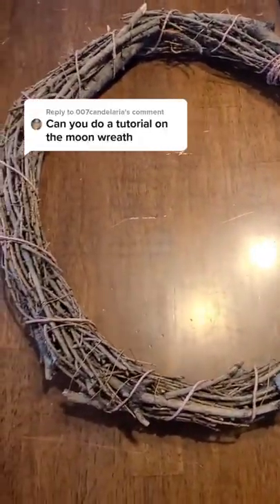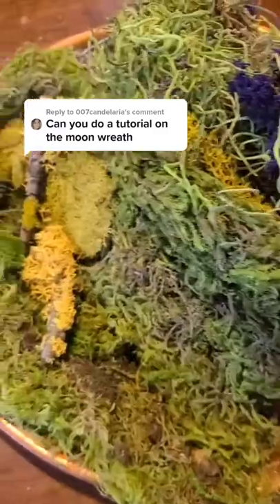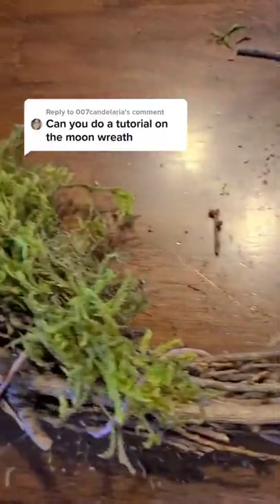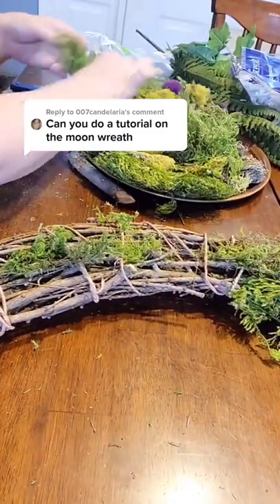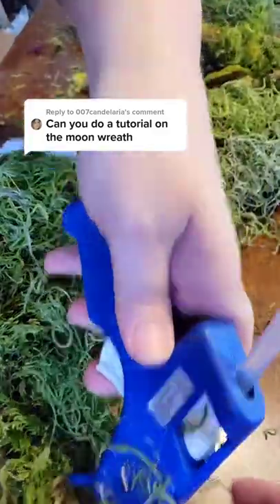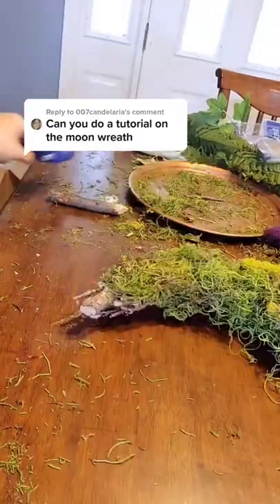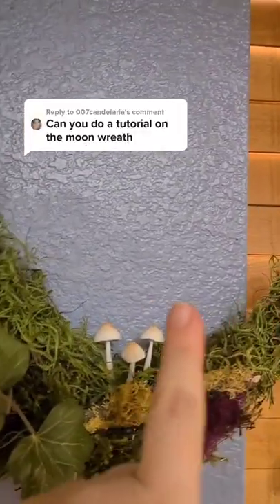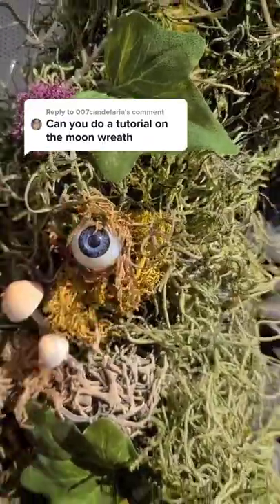DIY Moon Wreath Feat. Moss and Mushrooms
This is a quick project that will make you feel like an artist no matter your skill level! I'm using moss, a vine wreath, floral wire, and Etsy mushrooms to create this wreath - but it can be done with any type of greenery.